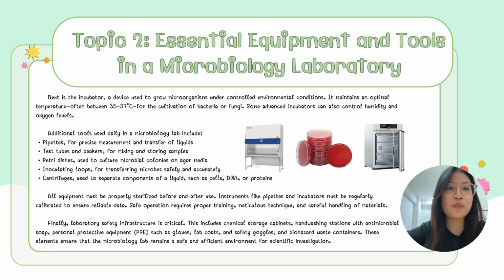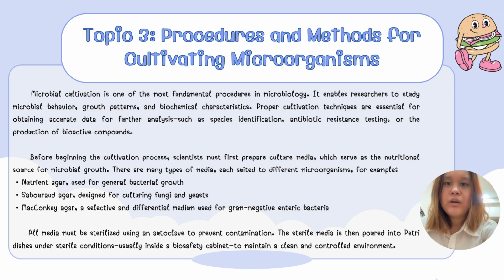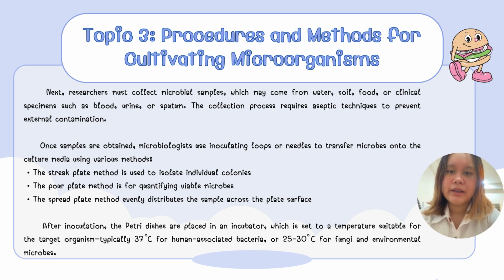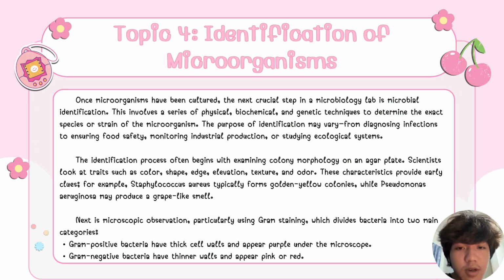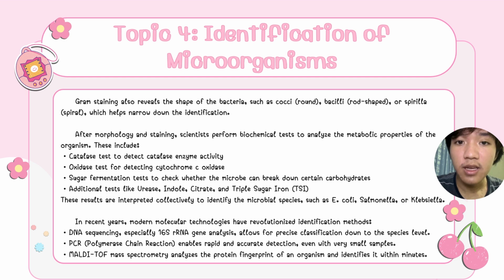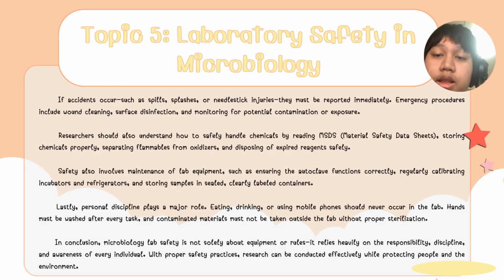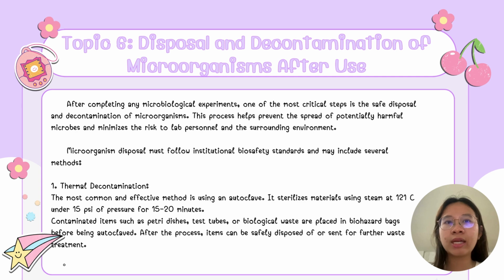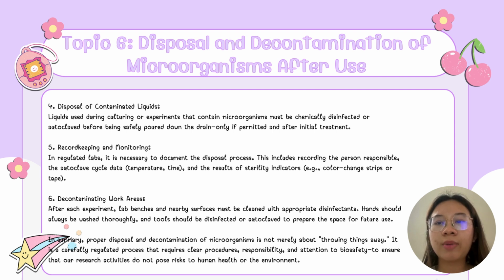อังกฤษ กลุ่ม 4 microbiology laboratory